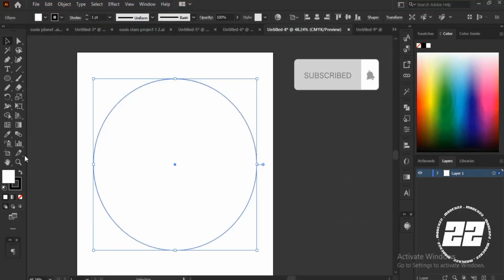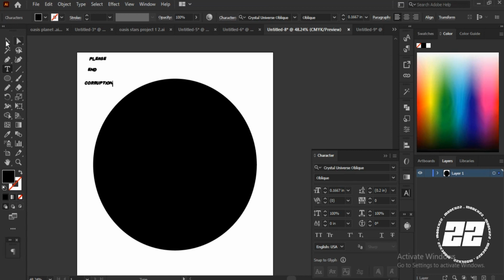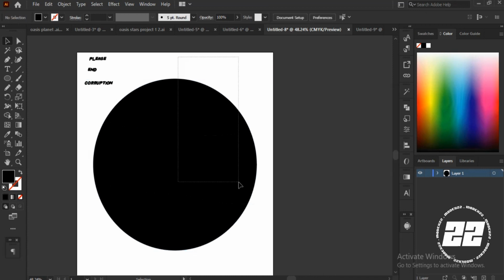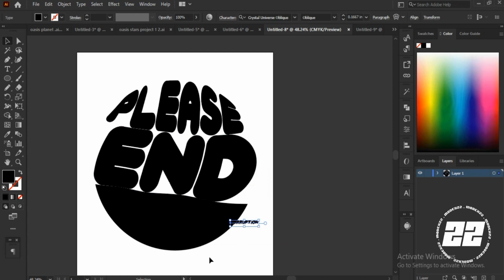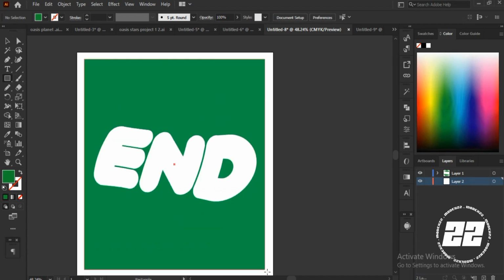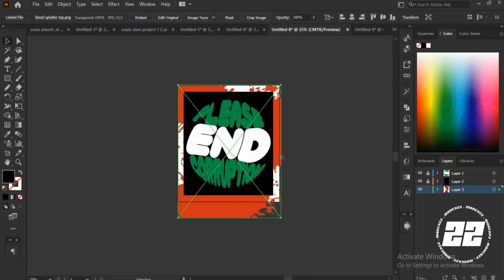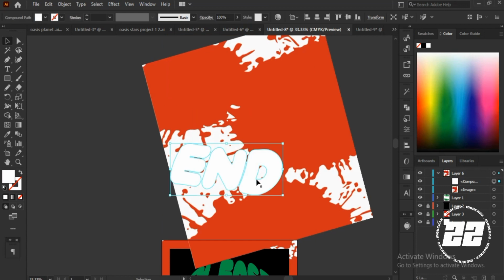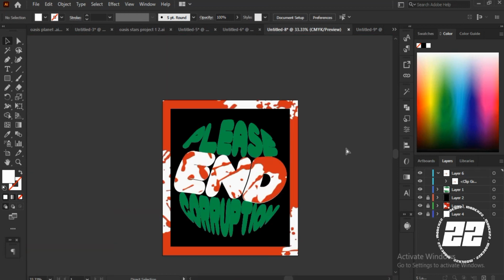How to wrap text into shape and How to create a clipping mask on - Adobe illustrator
full process of how I created the design.